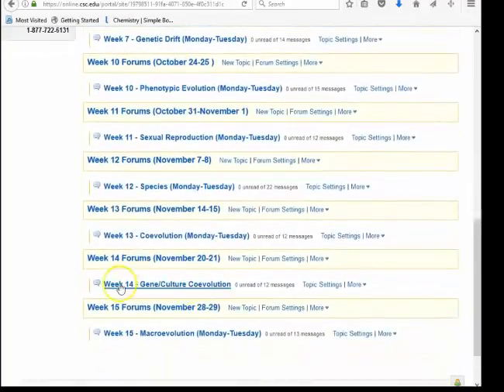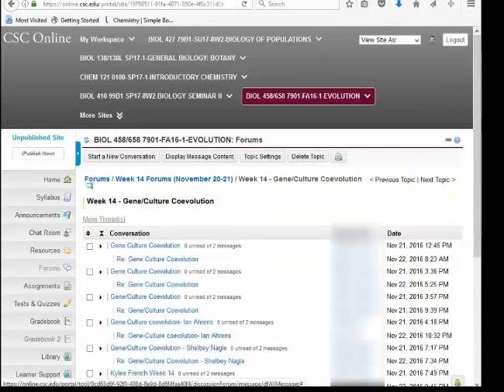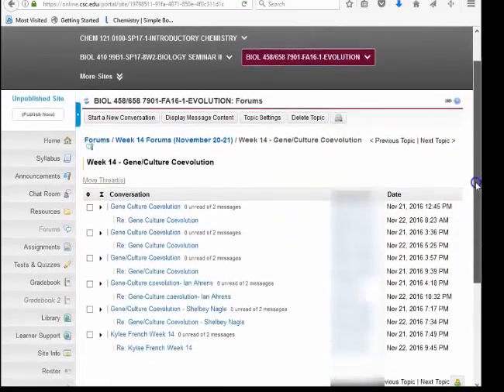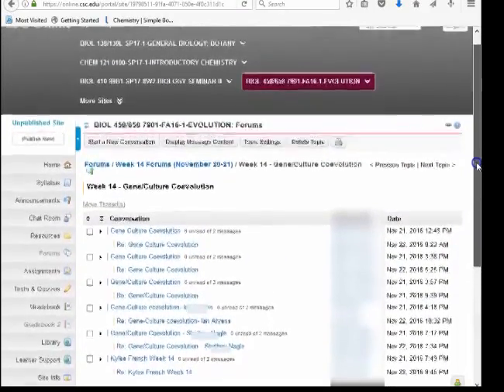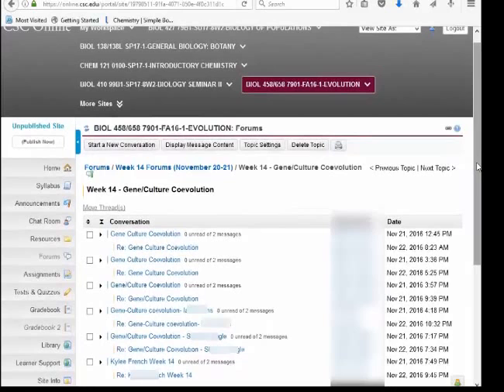March for Best Practice Hardy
Dr. Joyce Hardy uses Forums to enhance student-student and student-content interactions, to increase independent learning, to enhance evidence-based decisions, and to modify understanding through peer interactions